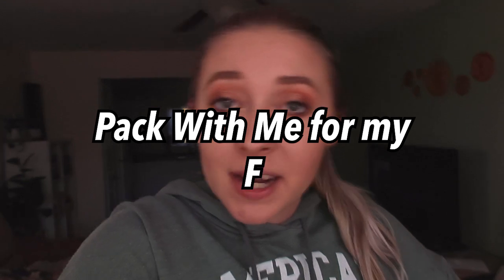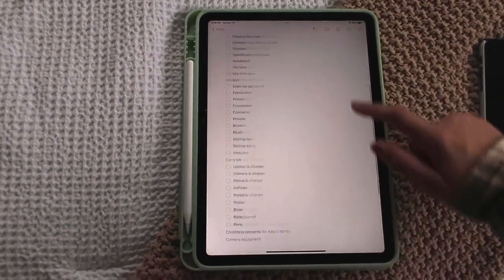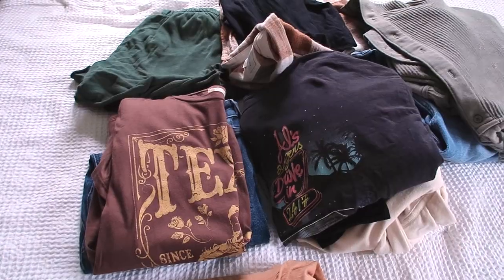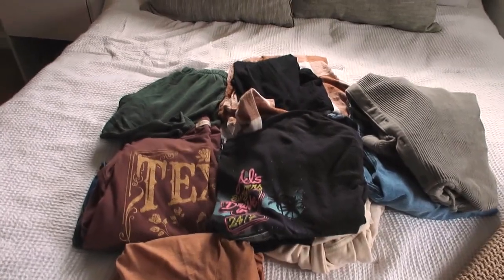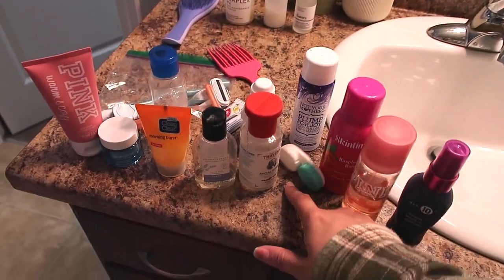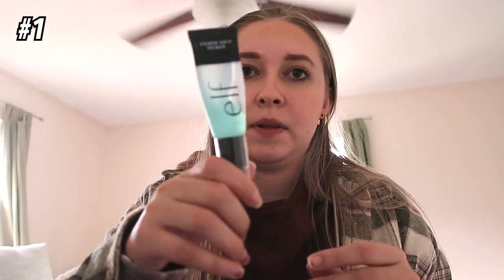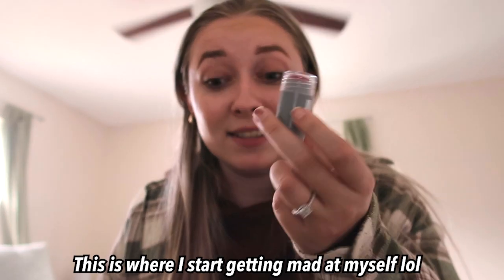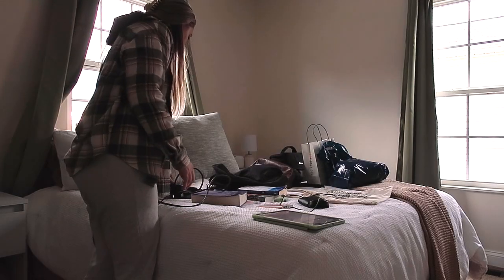PACK WITH ME FOR A FALL BREAK TRIP TO CALIFORNIA//packing list guide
It's fall break time! Pack with me for my trip to California to visit family and friends over the short weekend break

If you struggle with packing and remembering everything, I got you! Here's my packing list:

- Airport Outfit
- 5 outfits for while I’m there
- 3 pairs of pajamas
- Underwear
- Bras
- Socks
- Shoes
- Jewelry
- Hair tools
- Hair accessories
- Toiletries
    - Shampoo and conditioner
    - Body Wash
    - Cleanser
    - Toner
    - Moisturizer
    - Makeup Remover/pads
    - Contact Lens Solution/Case
    - Glasses
    -  Toothbrush/toothpaste
    - Deodorant
    - Perfume
    - Dry shampoo
- Makeup
    - Eyebrow gel/pencil
    - Eyeshadow
    - Primer
    - Foundation
    - Concealer
    - Powder
    - Bronzer
    - Blush
    - Highlighter
    - Setting spray
    - Mascara
- Carry on
    - Laptop & charger
    - Camera & charger
    - Phone & charger
    - iPad & charger
    - AirPods
    - Portable charger
    - Wallet
    - Switch & games
    - Book
    - Bible/journal
    - Pens
- Christmas presents for Alec’s family
- Camera equipment
- Allergy meds

Instagram & Tik Tok: hannahreneebanana
Poshmark: hannahrenee1319

00:00 Intro
00:44 Weather & Packing List
01:55 Outfits
04:07 Packing & Accessories
05:07 Toiletries
06:04 Makeup
08:19 Carry on
10:01 Outro